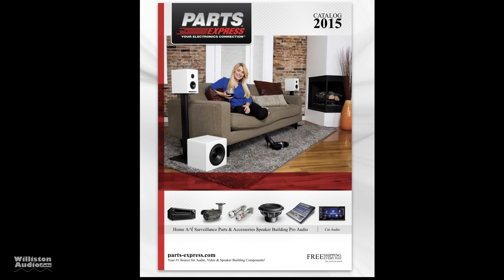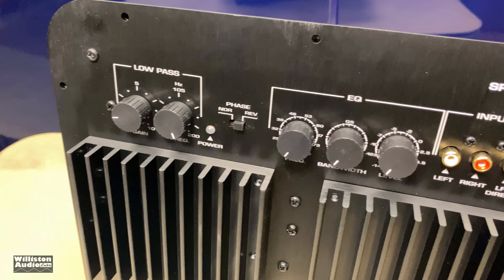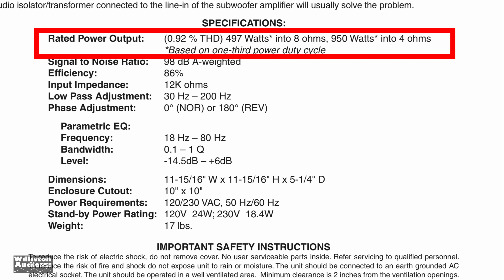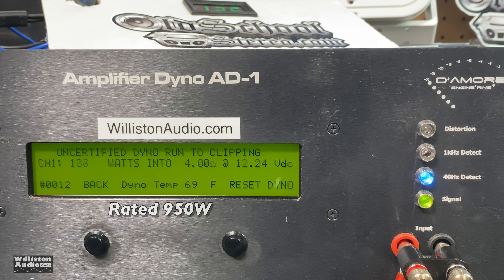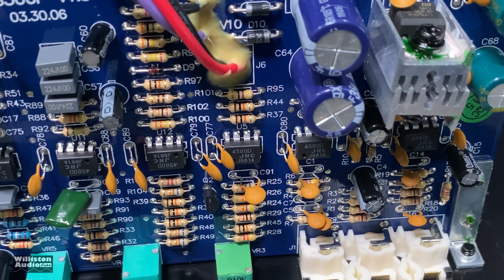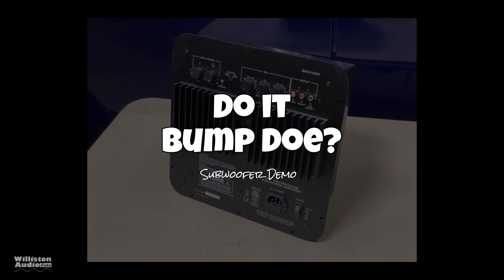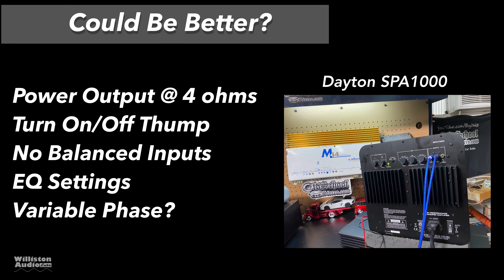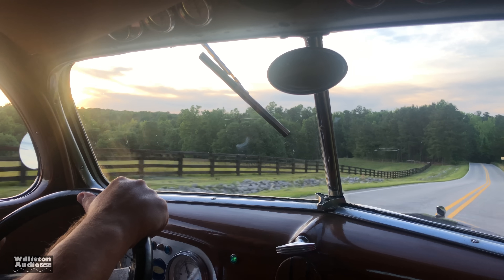DIY Subwoofer Amp for Home Theater - Dayton SPA1000 1000W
Today we are looking at the Dayton Audio SPA1000, a 1000W plate amplifier designed for DIY home audio/home theater subwoofer applications. Use this amp to either replace a bad amp on a powered subwoofer or create your own DIY subwoofer from scratch using a subwoofer, box and this amp.

Don't want DIY?
SMD AMM-1 Handheld Amp Dyno